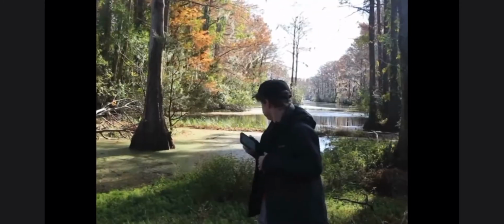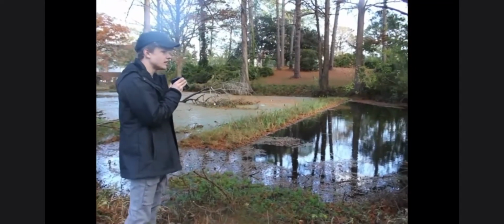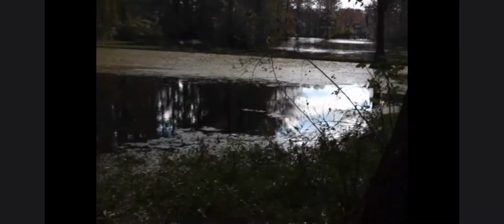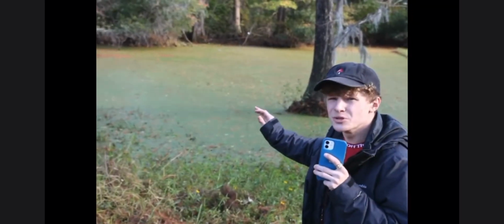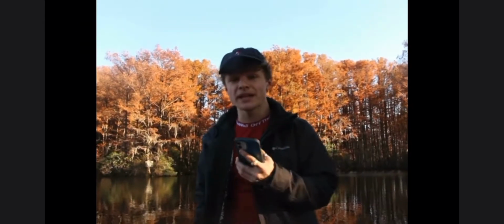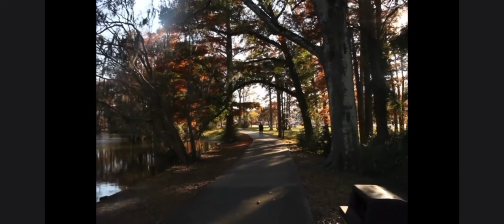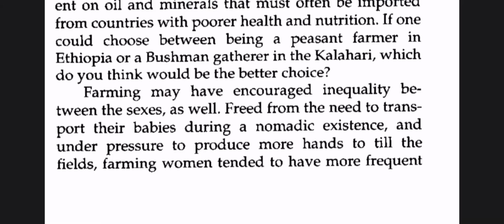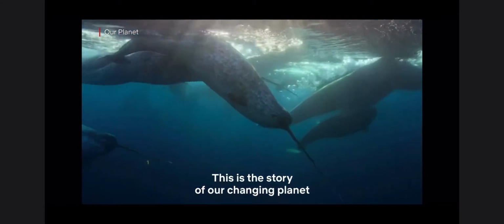Duckweed : Sustainable Development Final Project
love ya